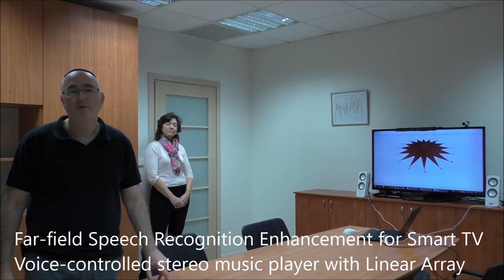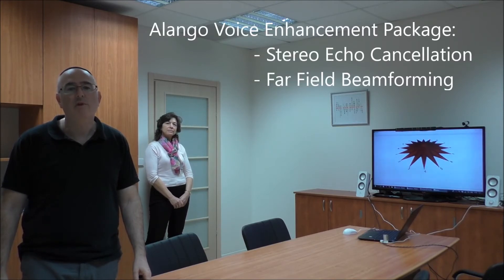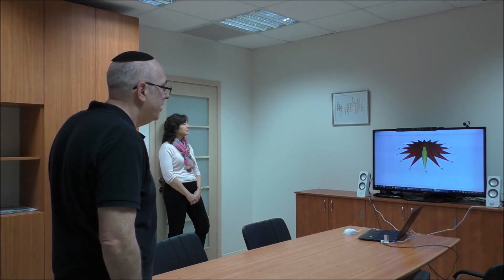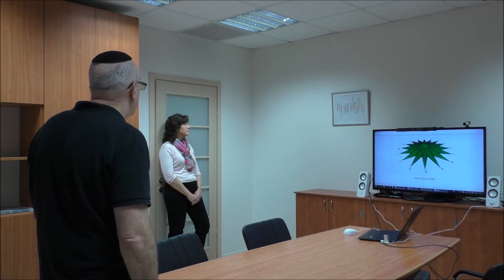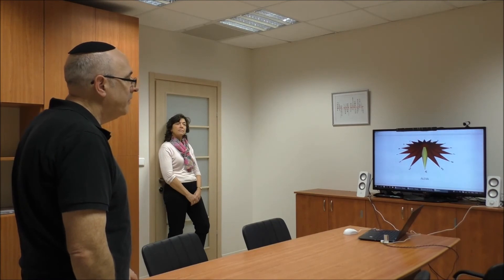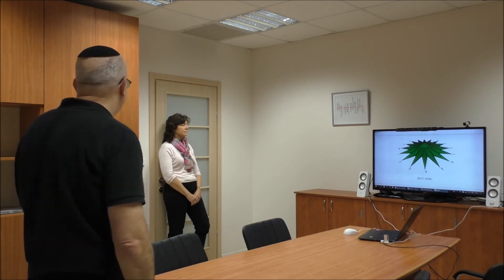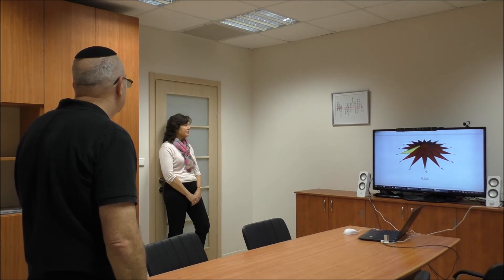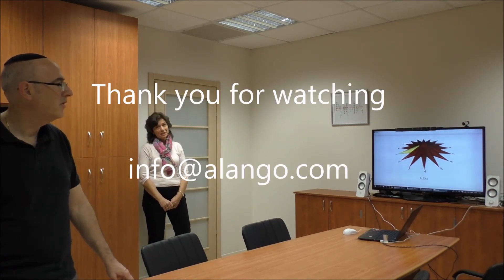Alango far field speech recognition enhancement using a linear array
Alango showcases its 6-microphone linear array beamforming. A voice-controlled music player recognizes the trigger word while Alango algorithm enhances the recognition.